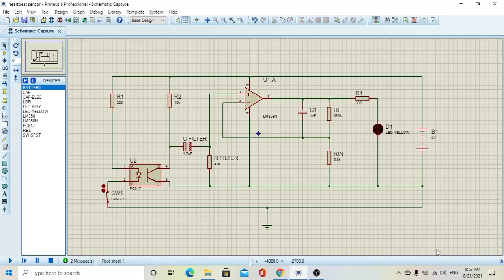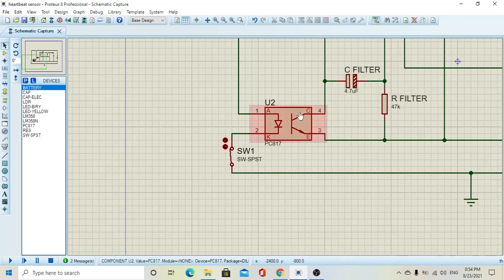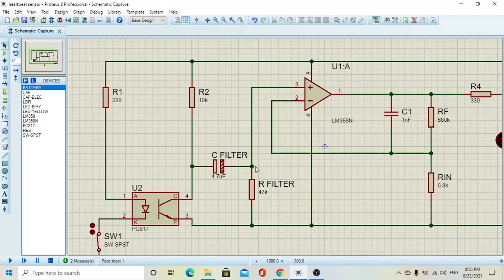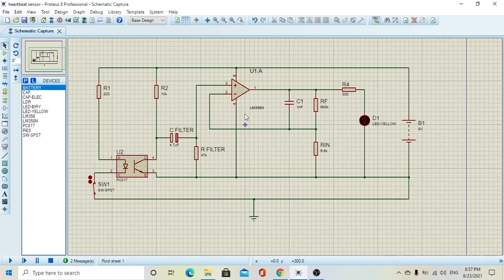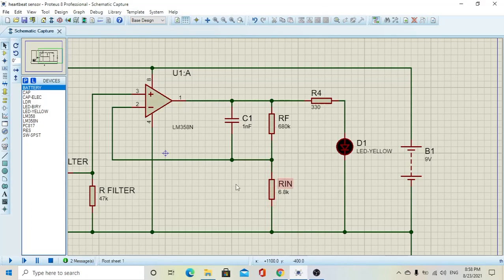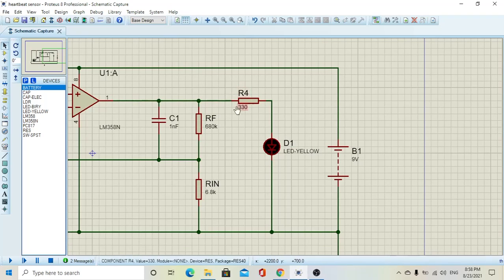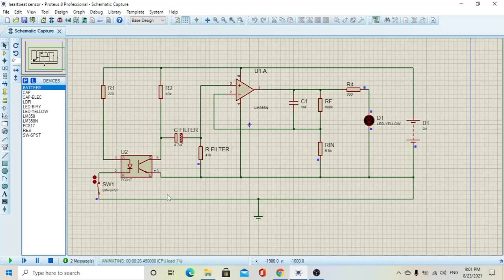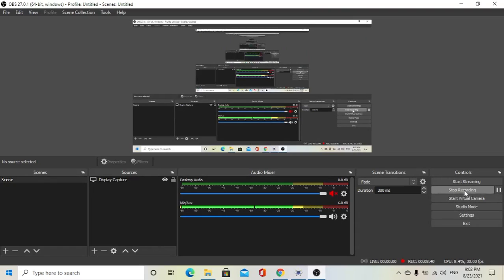Heartbeat sensor circuit simulation on proteus 8 | EXPLIANED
In this video, I am explaining the circuit of the heartbeat sensor and simulate it on proteus 8.